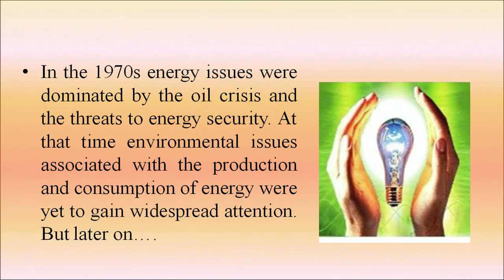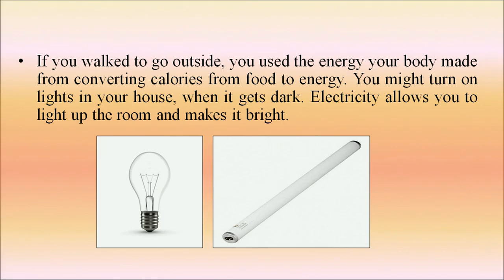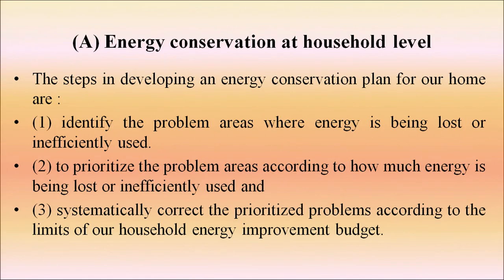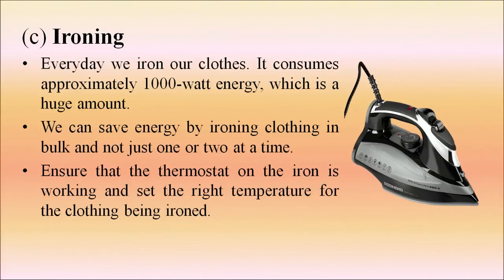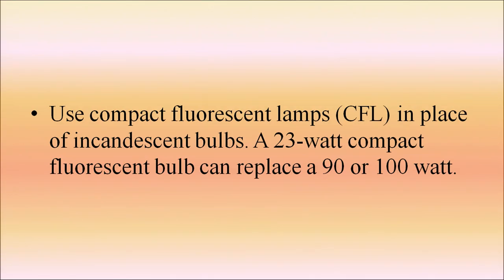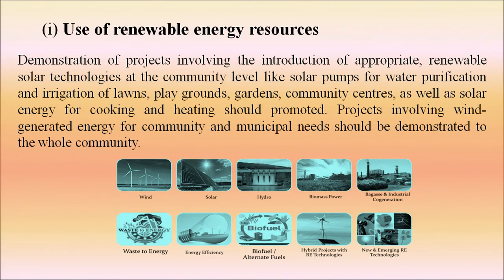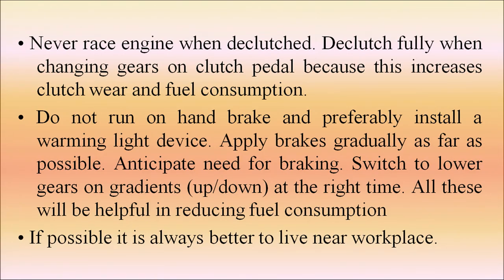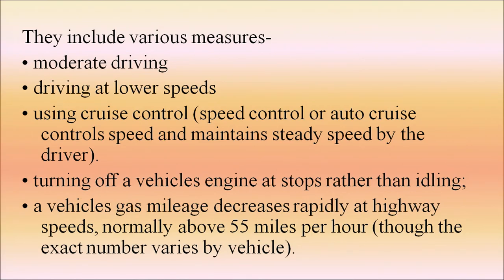Module 8B : Energy and Environment - Lesson 31 Energy Conservation Part 1